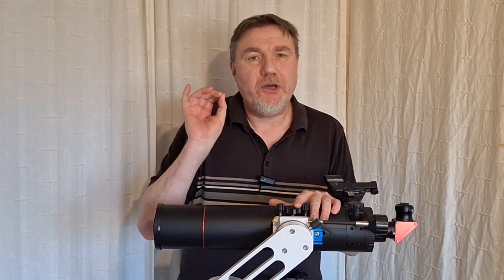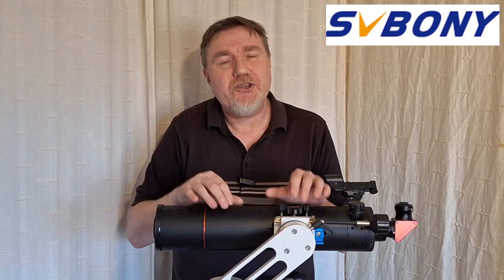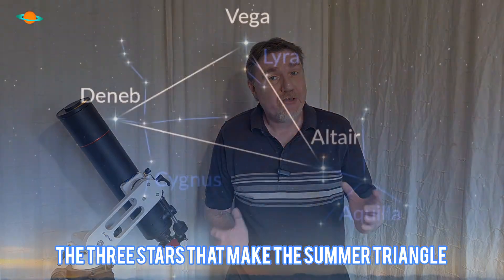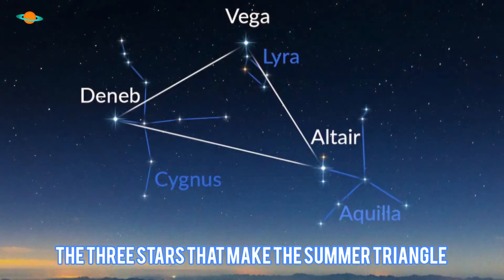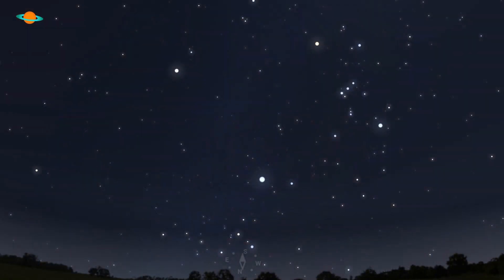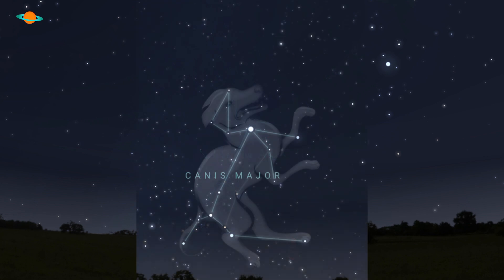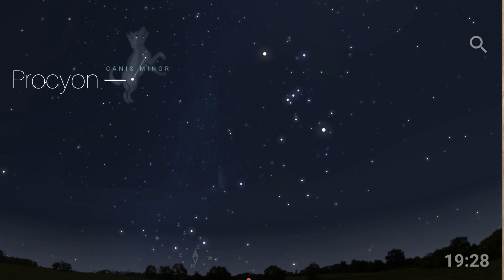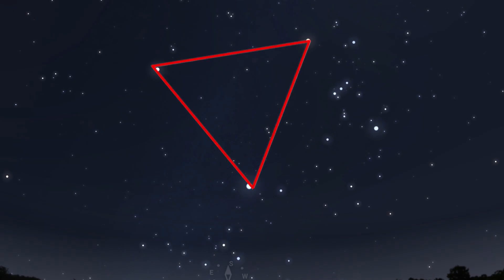The Winter Triangle (How to find)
You may have heard of the summer triangle but, did you know there is a smaller sibling called the Winter triangle. In this video I will show you how to locate this winter asterism.